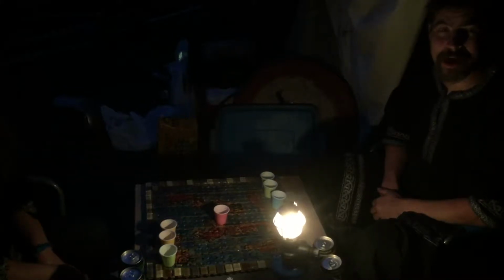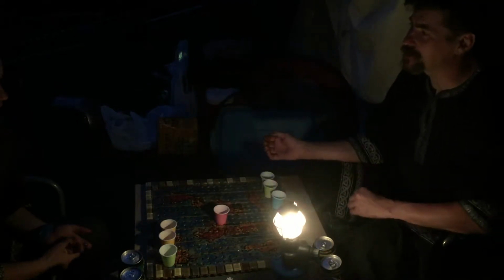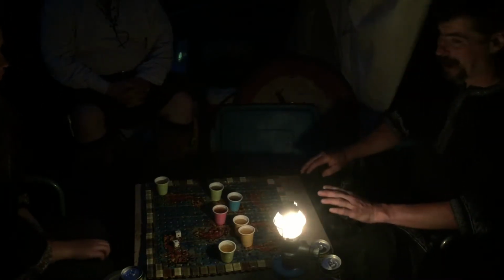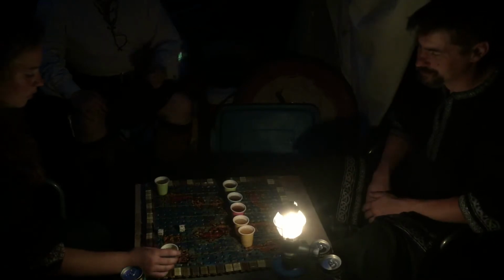Tablero tutorial.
Sergeant Kerry teaches Tablero